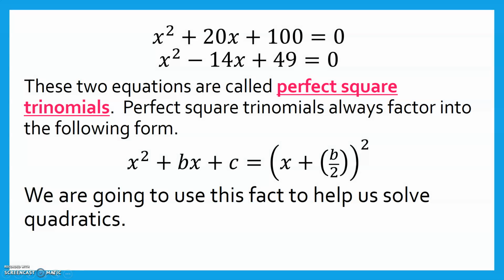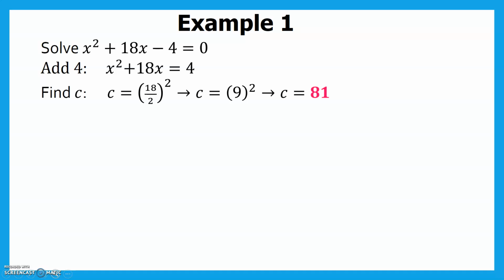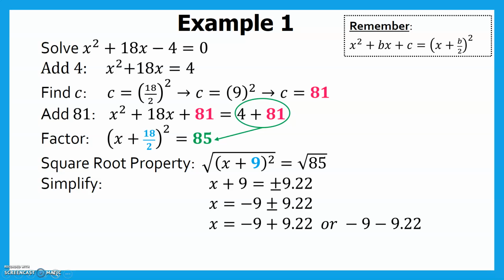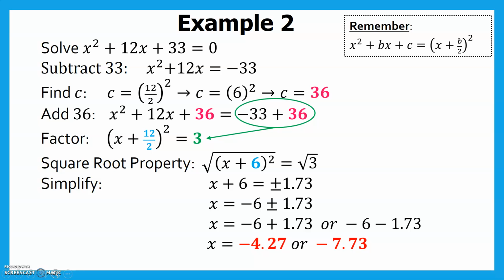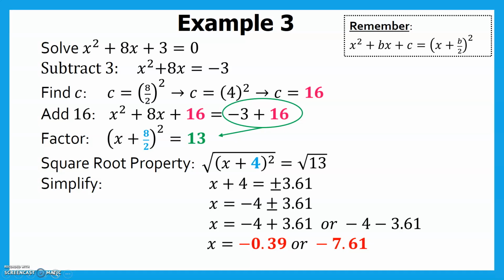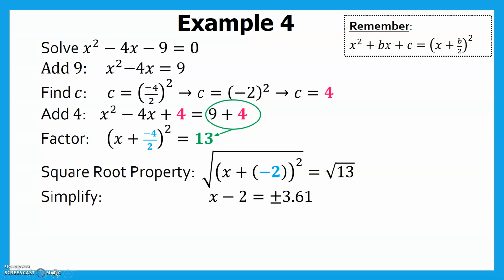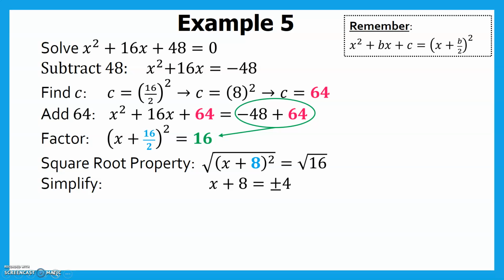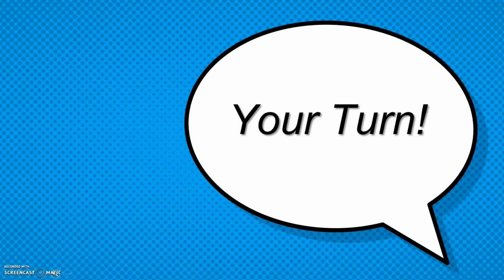Solving Quadratics by Completing the Square